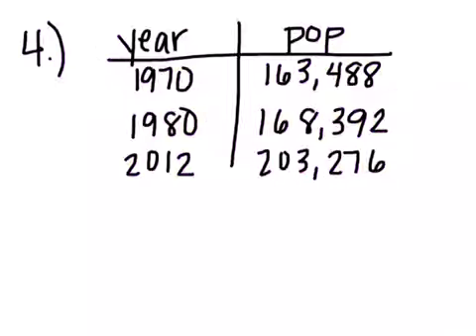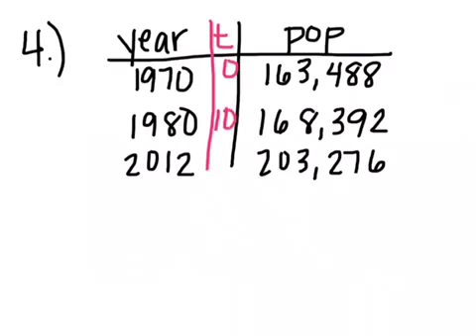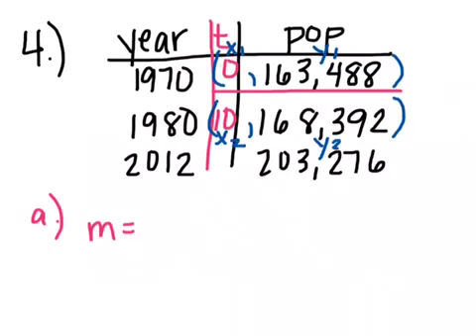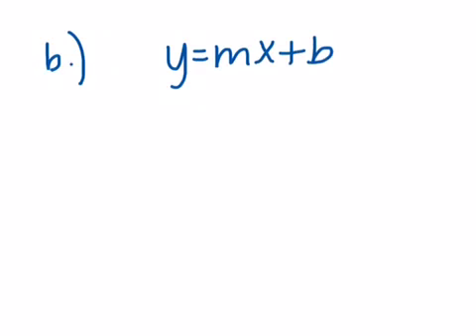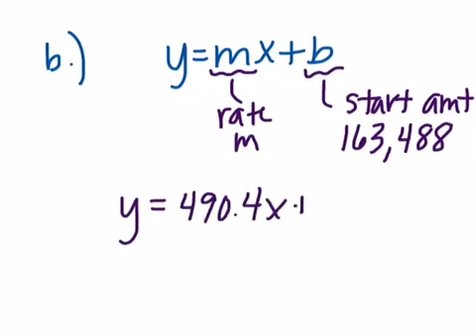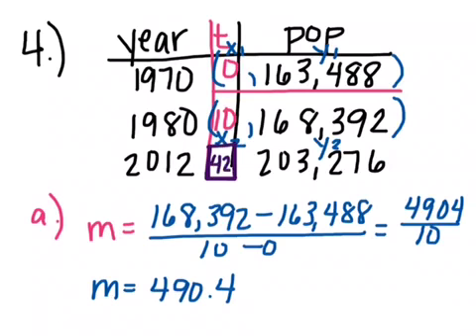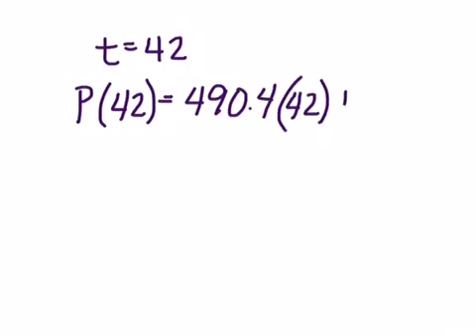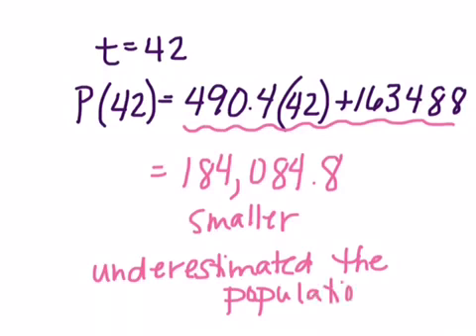More linear modeling #4